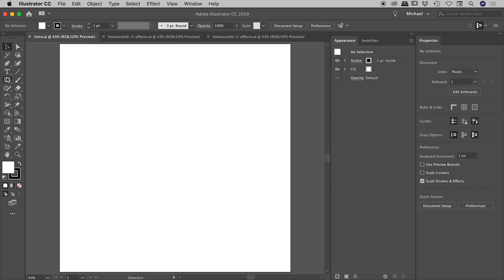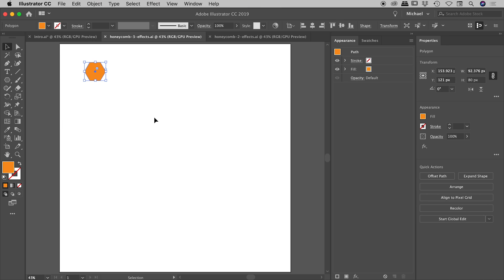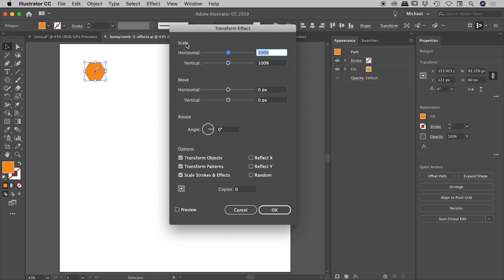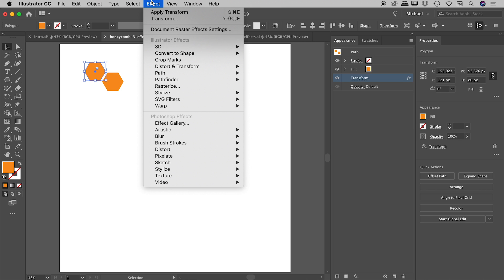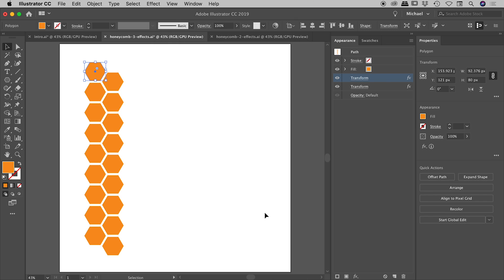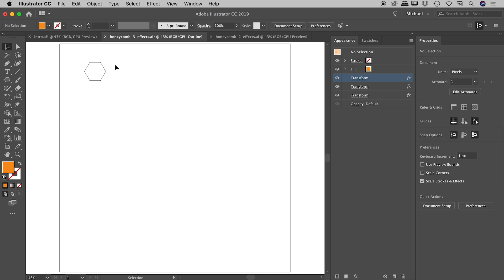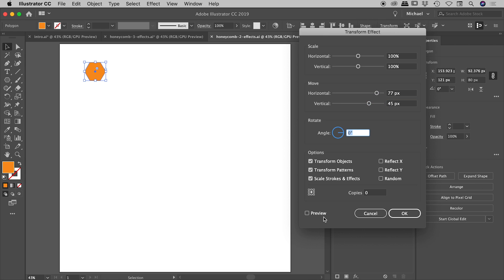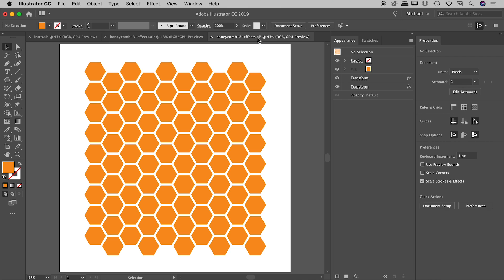Create a honeycomb pattern in Illustrator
Creating a honeycomb pattern in Illustrator can be very tedious, not to mention painful if edits need to be made later. This process can be automated by applying a series of effects to a single hexagon. Some methods are more efficient than others.

TIMELINE
0:00 - Introduction
How to create a hexagon in Illustrator
Hexagon used in this lesson...
- Width: 92.376 px
- Height: 80px

1:27 - Honeycomb built with 3 effects
Effect #1
Effect - Distort & Transform - Transform
- Move Horizontal: 77px
- Move Vertical: 45px
- Copies: 1

Effect #2
- Move Vertical: 90px
- Copies: 8

Effect #3
- Move Horizontal: 154px
- Copies: 4

7:33 - Honeycomb built with 2 effects
Effect #1
- Move Horizontal: 77px
- Move Vertical: 45px
- Reflect X: Yes
- Copies: 17

Effect #2
- Move Horizontal: 154px
- Copies: 4